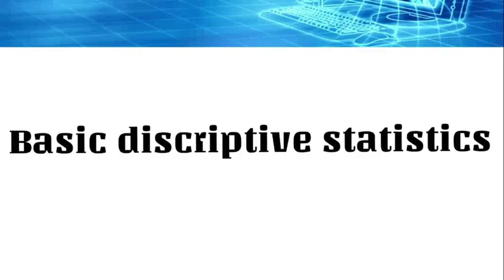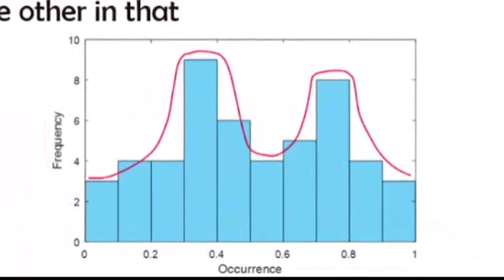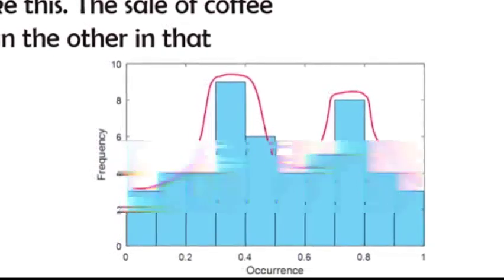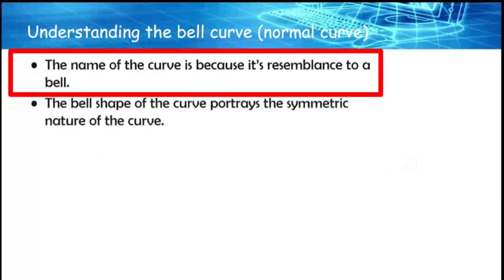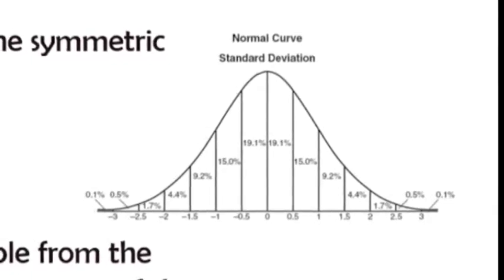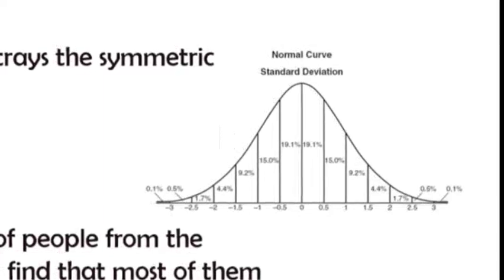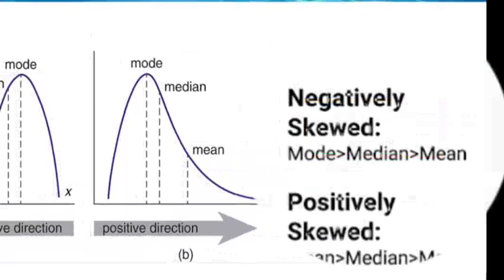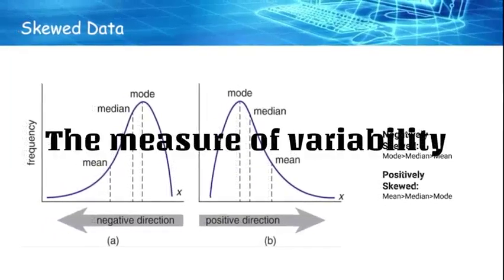Descriptive Statistics | Lecture 42 ( Part - 2 ) | Machine Learning